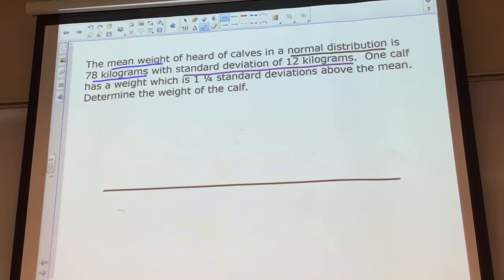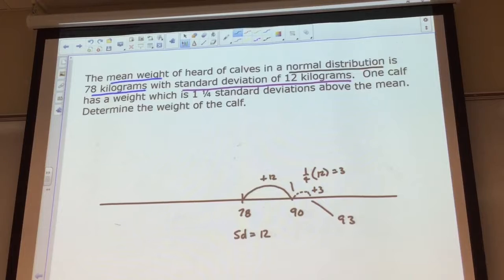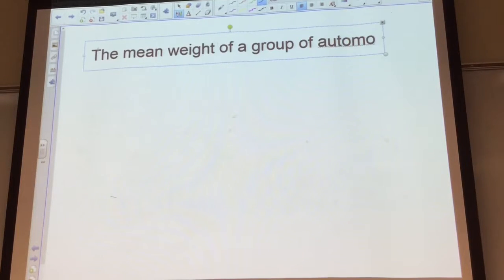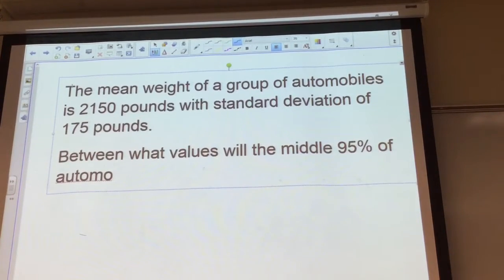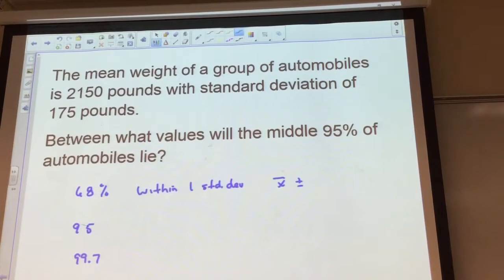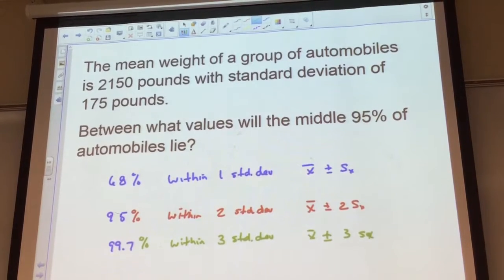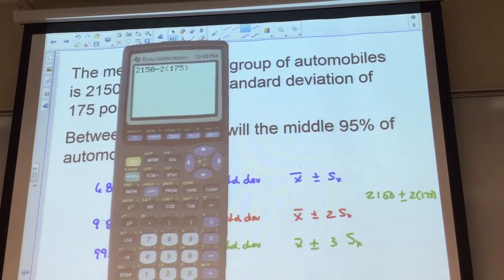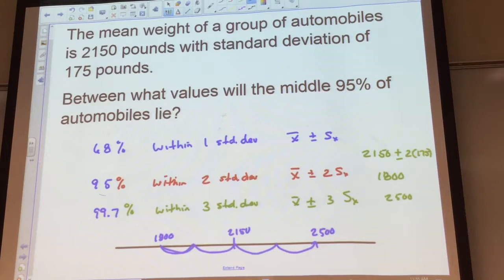MATH Final Exam Study Guide 💶💴💶⚜️💴💱pt. 18